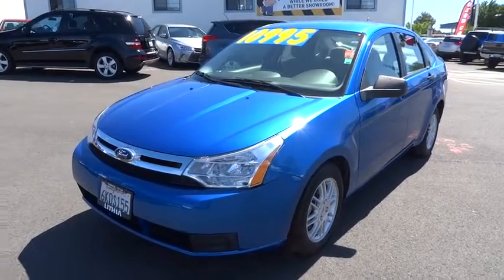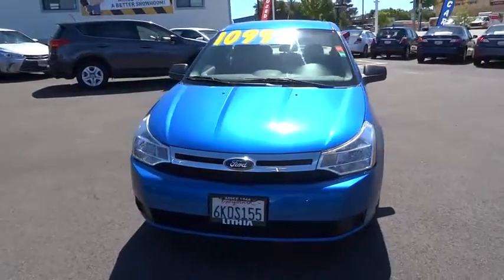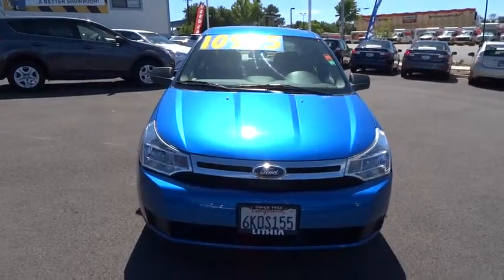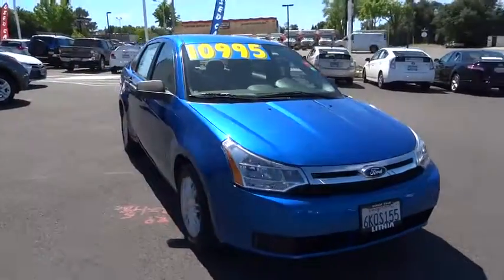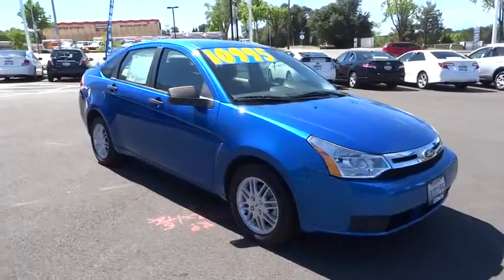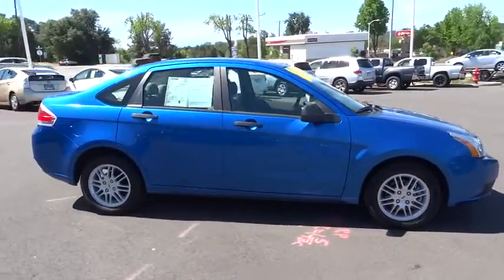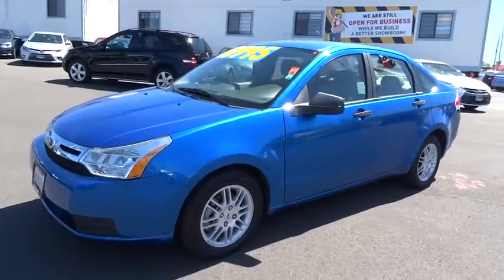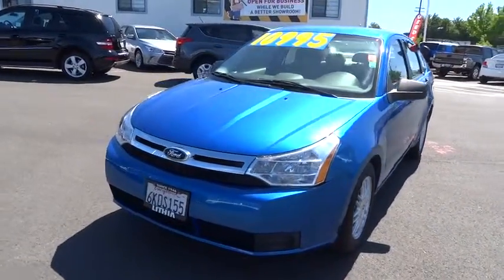2010 FORD FOCUS Northern California, Redding, Sacramento, Red Bluff, Chico, CA AW198789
2010 FORD FOCUS
2010 FORD FOCUS 4DR SDN SE - Stock#: AW198789 - VIN#: 1FAHP3FN5AW198789

250 E. Cypress Ave.

SE trim. REDUCED FROM $10,995!, EPA 35 MPG Hwy/24 MPG City! CARFAX 1-Owner. iPod/MP3 Input, CD Player, Satellite Radio, Alloy Wheels, Overhead Airbag. 4 Star Driver Front Crash Rating. CLICK ME!br /br /FORD FOCUS: UNMATCHED QUALITYbr /CARFAX 1-Owner. Qualifies for CARFAX Buyback Guarantee. 4 Star Driver Front Crash Rating. 5 Star Driver Side Crash Rating. br /br /THE BEST FORD FOCUS AT THE RIGHT PRICEbr /Value you deserve. Reduced from $10,995. br /br /KEY FEATURES ON THIS FORD FOCUS INCLUDEbr /Satellite Radio, iPod/MP3 Input, CD Player MP3 Player, Aluminum Wheels, Keyless Entry, Child Safety Locks, Electronic Stability Control, Bucket Seats, 4-Wheel ABS. br /br /BEST IN CLASS: FORD FOCUSbr /More Rear Headroom and More Trunk Volume than Mazda3, Mitsubishi Lancer, Nissan Sentra and Subaru Impreza. With over 13 cubic feet of Trunk Volume, the Focus will hold 4 carry-on suitcases. Great Gas Mileage: 35 MPG Hwy. br /br /BUY FROM AN AWARD WINNING DEALERbr /Our commitment to treating you in a neighborly fashion extends from our inventories and auto repair service to our no-frills, easy-to-comprehend auto financing. This comes not only in the form of car loans and leasing service for drivers from Redding, Chico, Red Bluff and Shasta Lake, but a tenacious spirit dedicated to getting the flexible terms you deserve. Please feel free to explore our entire site and see all of the products, services, and pre-buy car research we have to offer. br /br /Pricing analysis performed on 4/28/2015. Fuel economy calculations based on original manufacturer data for trim engine configuration. Please confirm the accuracy of the included equipment by calling us prior to purchase. br /